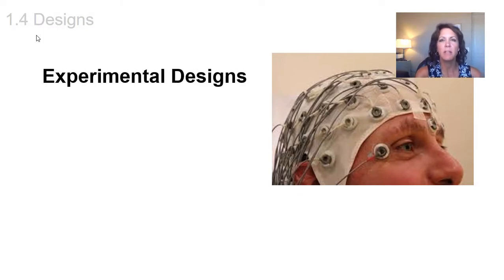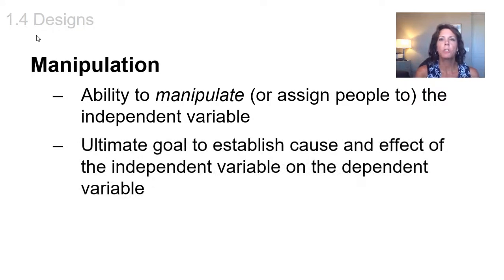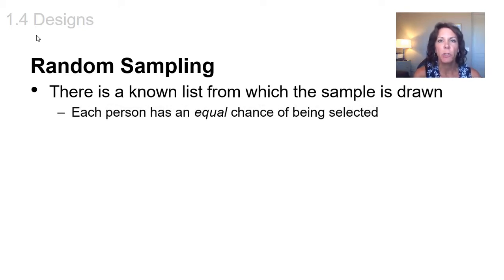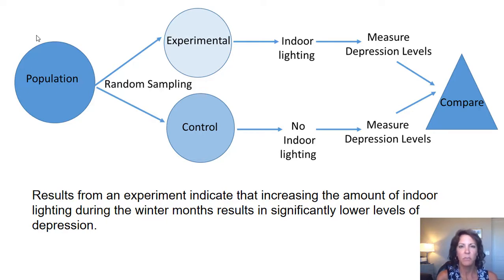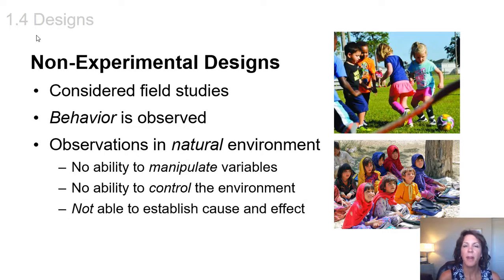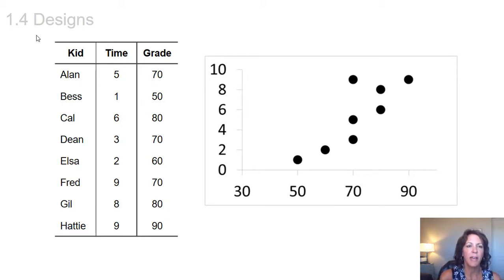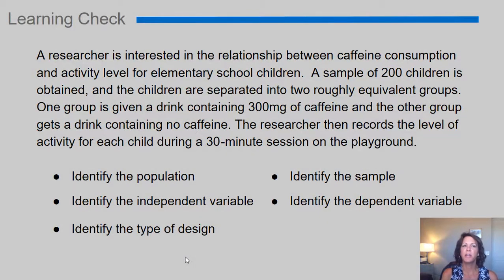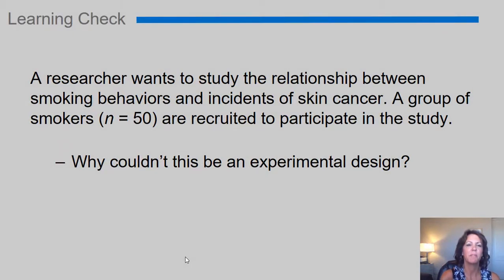PSY 230 Video 1.4: Research Designs